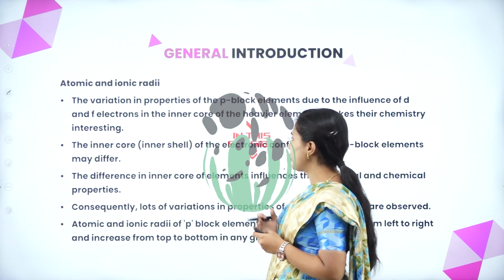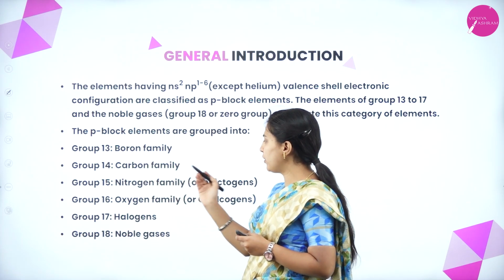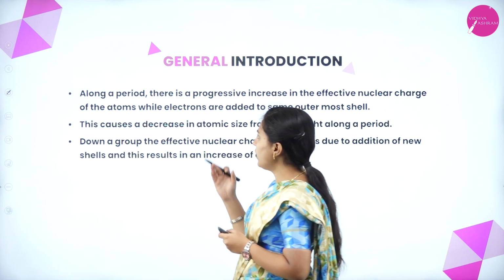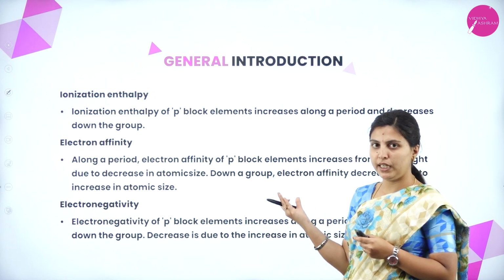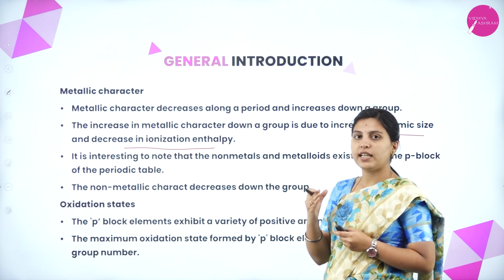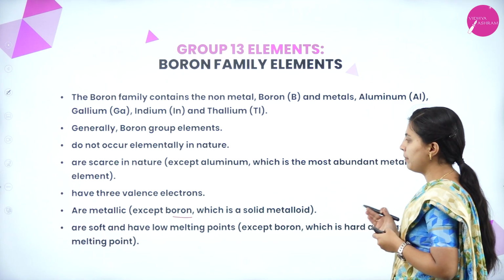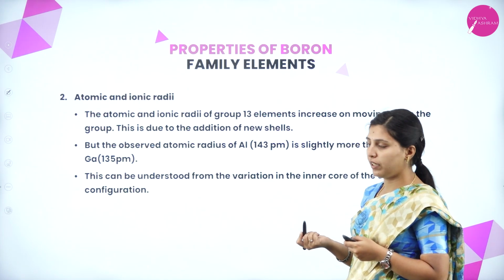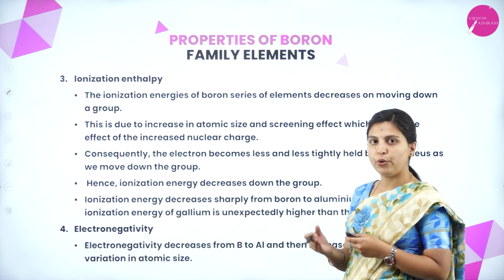DAY 60 | CHEMISTRY | CLASS XI | p BLOCK ELEMENTS | L1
Class : CBSE XI
Stream : SCIENCE AND COMMERCE
Subject : CHEMISTRY
Chapter Name : p BLOCK ELEMENTS
LECTURE : 1